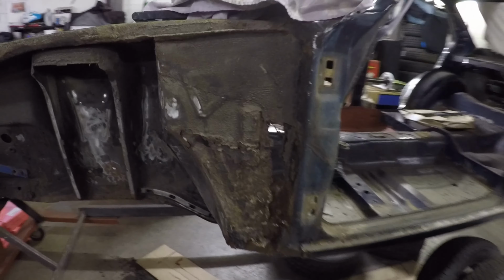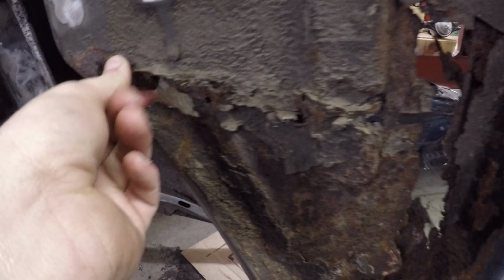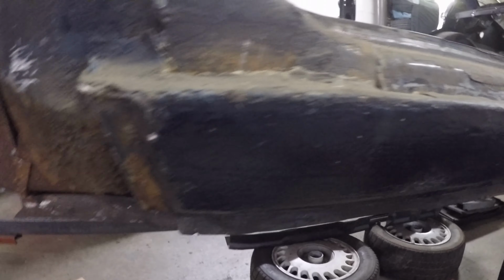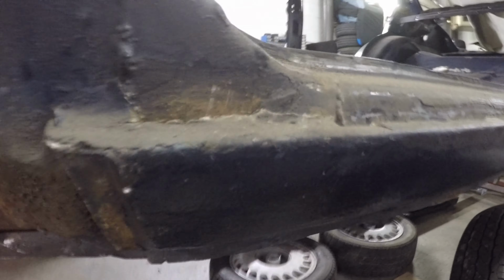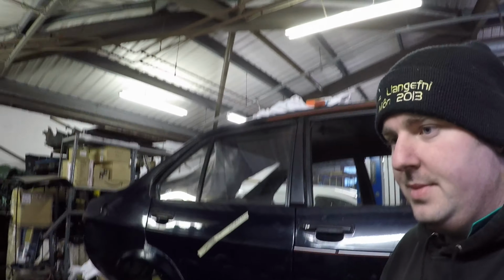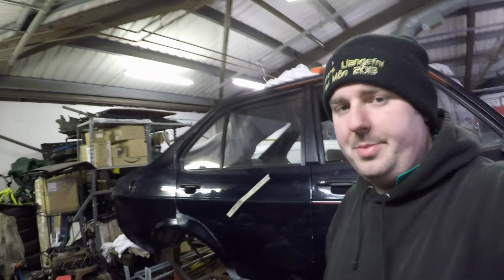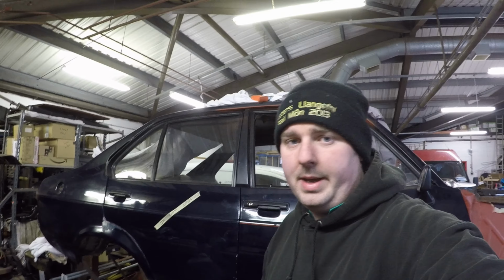Doors back on ready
doors back on the car ready to go away for welding